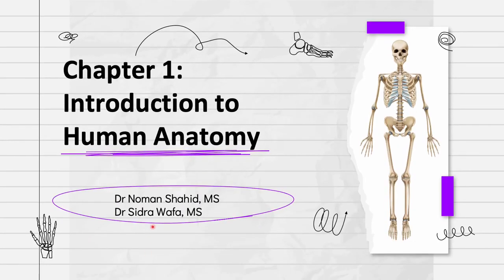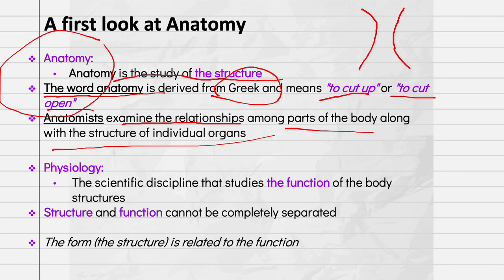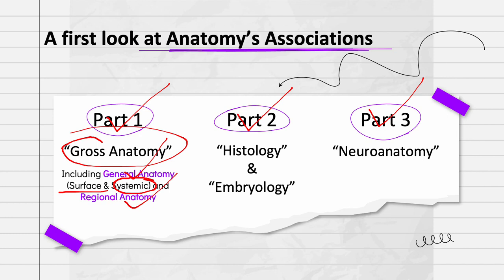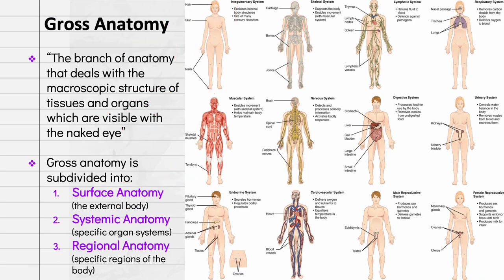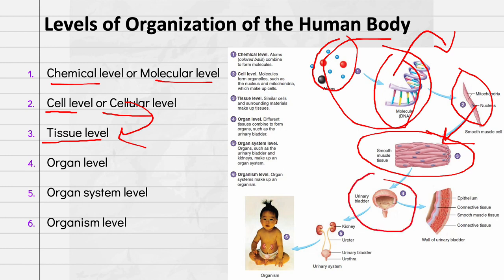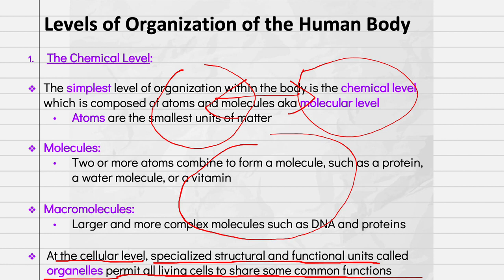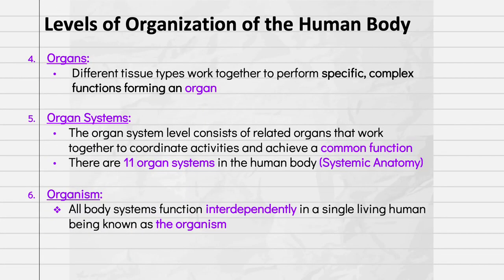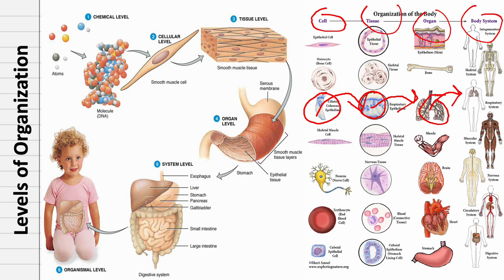Chap 1 Introduction to Human Anatomy Part 1 | General Anatomy | Anatomy Lectures | MBBS